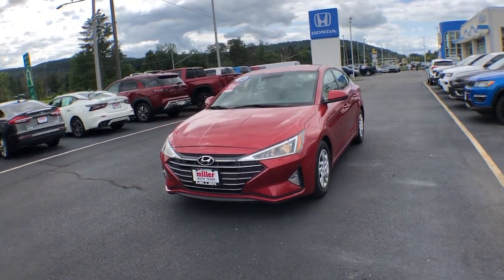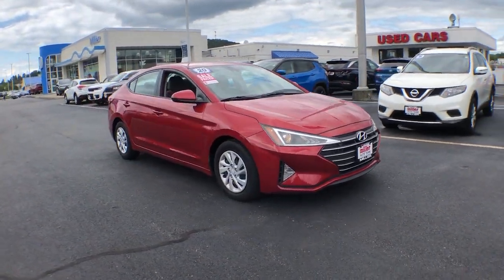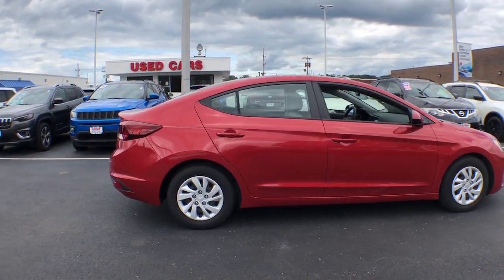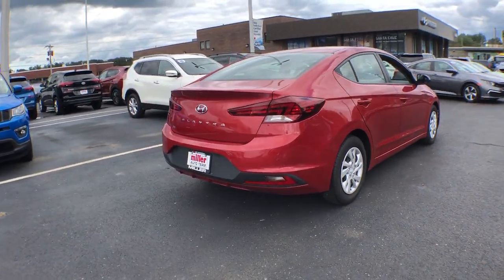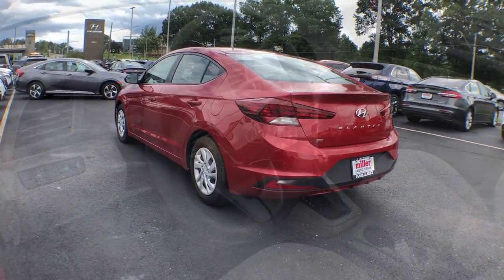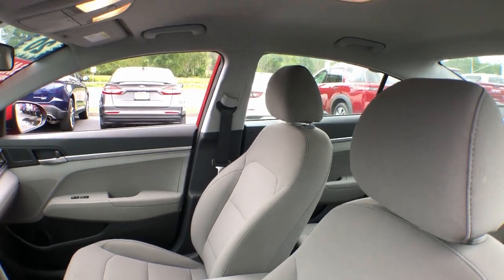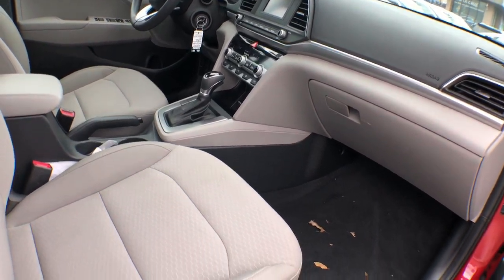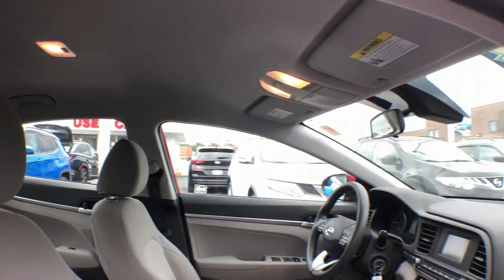2020 Hyundai Elantra Vestal, Binghamton, Ithaca, Johnson City, Big Flats, NY A98965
Scarlet Red Pearl Used 2020 Hyundai Elantra SE available in Vestal, New York at Miller Auto Team. Servicing the Binghamton, Ithaca, Johnson City, Big Flats, NY area.

Certified. Scarlet Red Pearl 2020 Hyundai Elantra SE FWD IVT 2.0L 4-Cylinder DOHC 16V ABS brakes Electronic Stability Control Front dual zone A/C Illuminated entry Low tire pressure warning Remote keyless entry Traction control.Odometer is 3498 miles below market average! 30/40 City/Highway MPGHyundai Details:* Warranty Deductible: $50* Limited Warranty: 60 Month/60000 Mile (whichever comes first) from original in-service date* Roadside Assistance* Powertrain Limited Warranty: 120 Month/100000 Mile (whichever comes first) from original in-service date* 173+ Point Inspection* Includes 10-year/Unlimited mileage Roadside Assistance with Rental Car and Trip Interruption Reimbursement; Please see dealers for specific vehicle eligibility requirements. 10-Year/100000 Mile Hybrid/EV Battery Warranty. 3 months Siru-iusXM trial subscription* Vehicle History